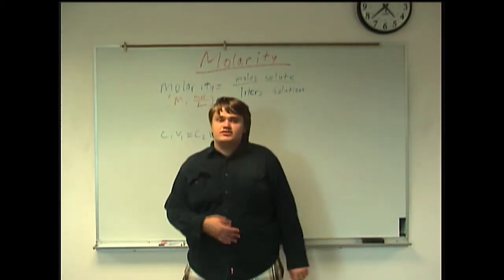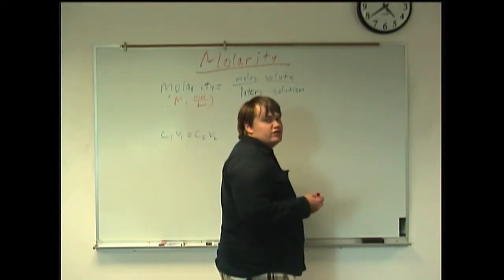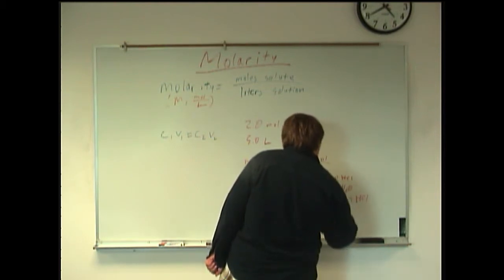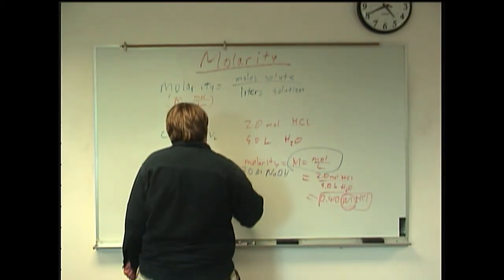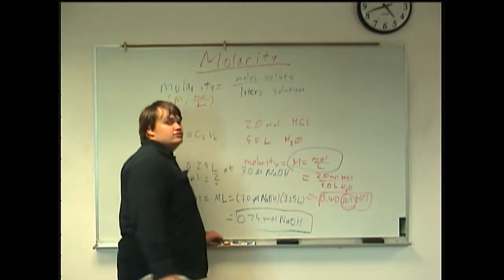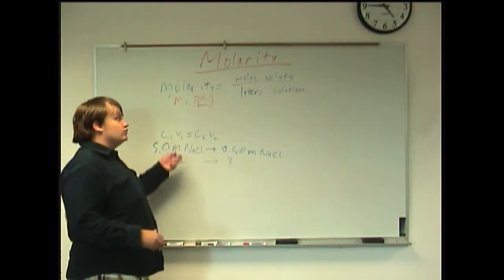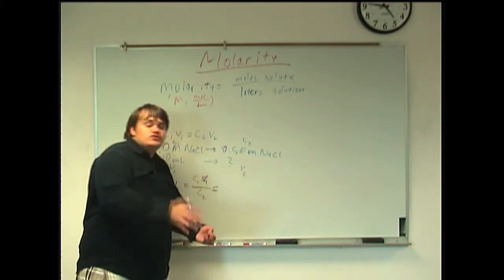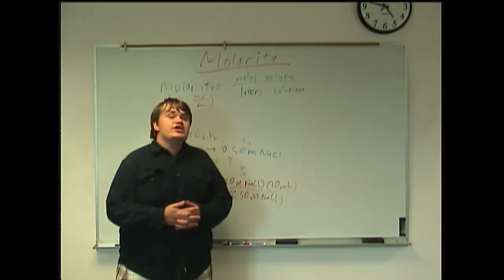Molarity Concept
Clark College Tutoring and Writing Center tutor Kevin Martin introduces the concept of molarity and dilution, providing examples of how to work problems with them.